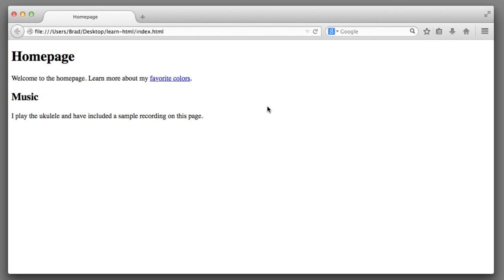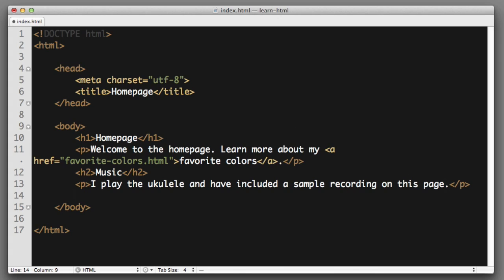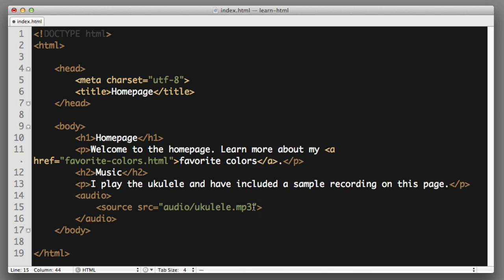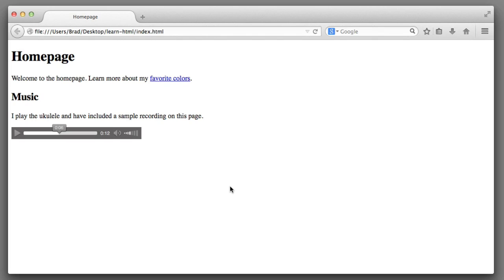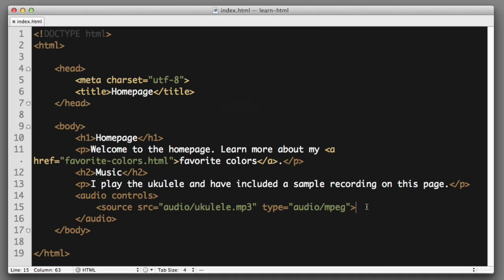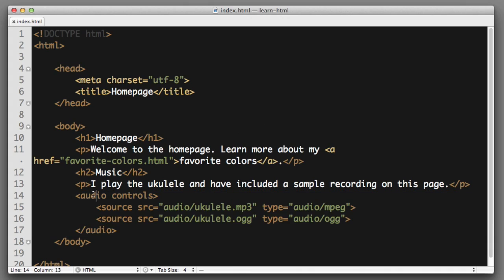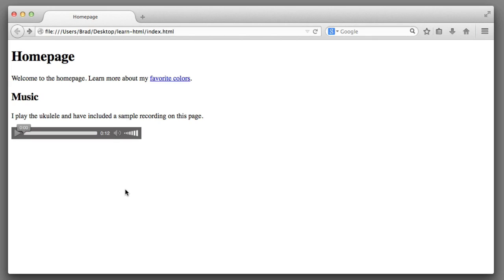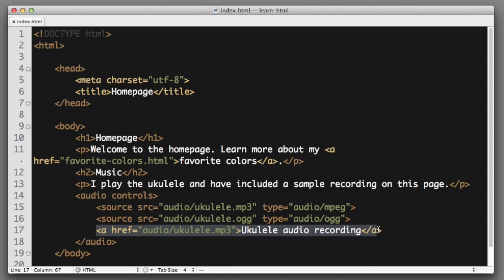11. Who do Uploading Audio Files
11. Who do Uploading Audio Files